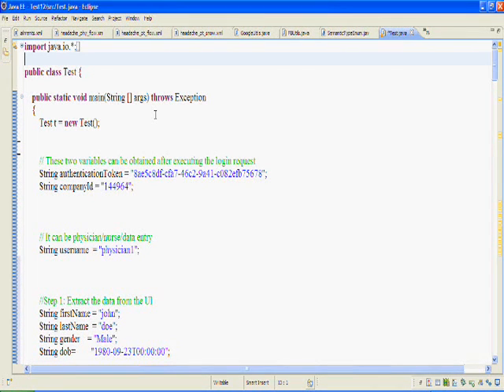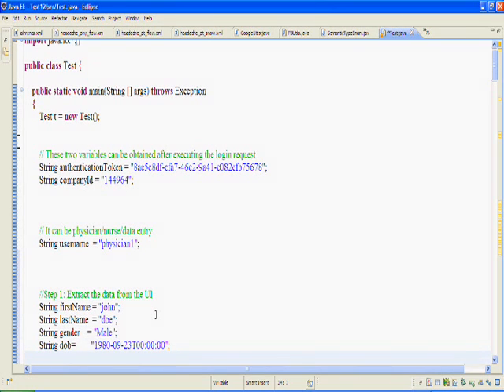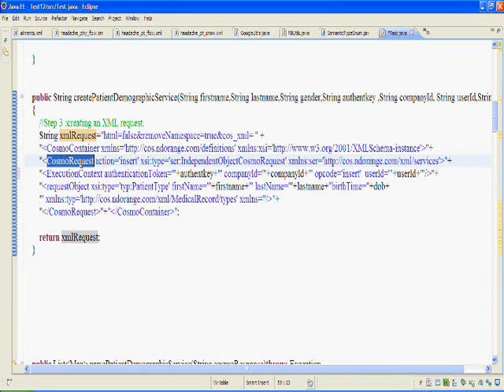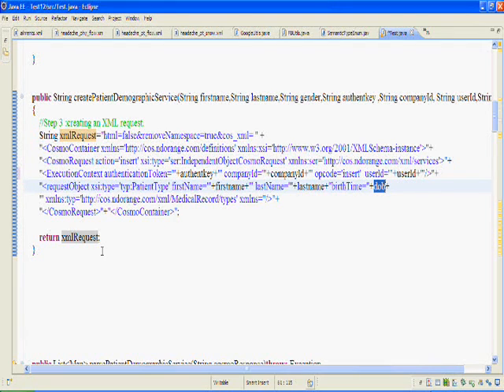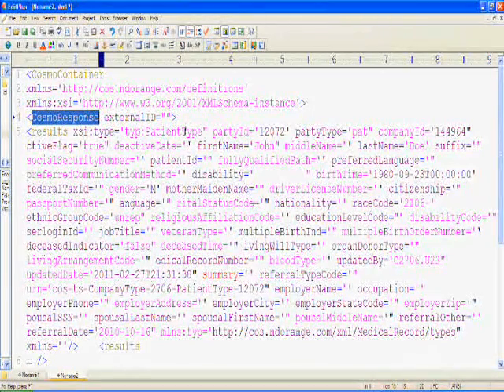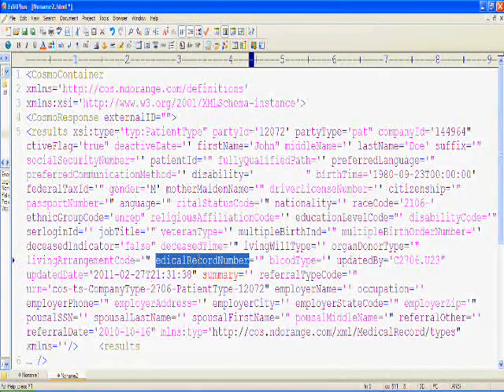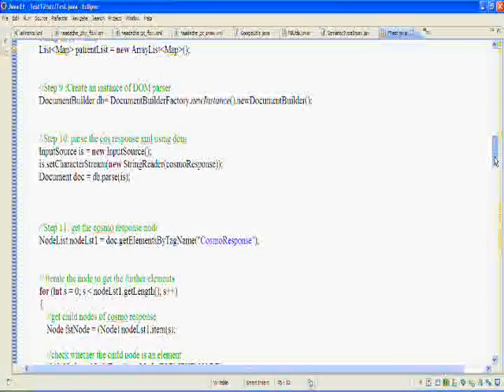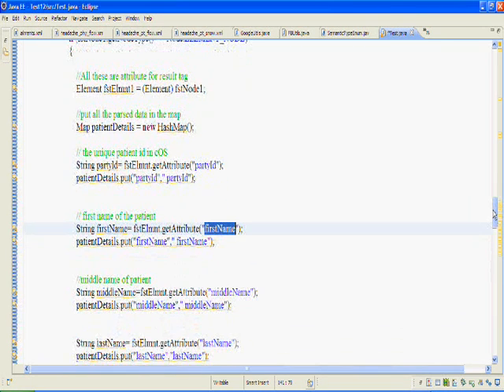HelloWorld.wmv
Hello World tutorial for cOS